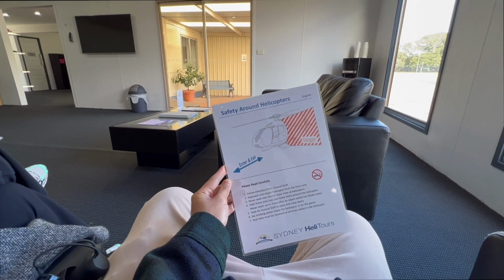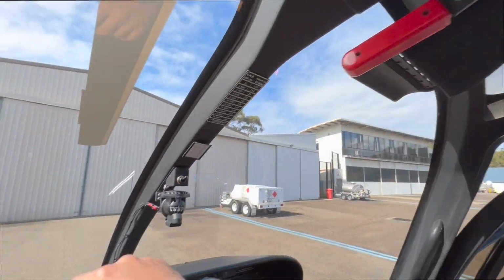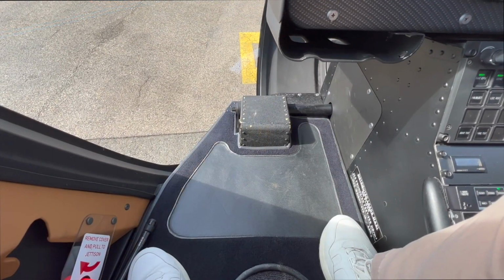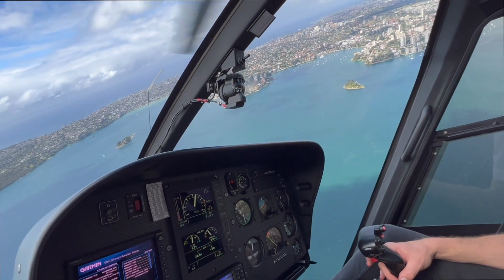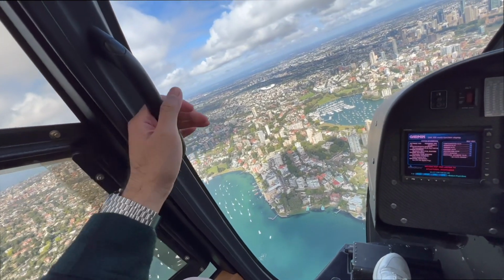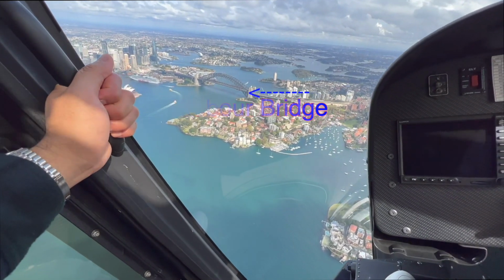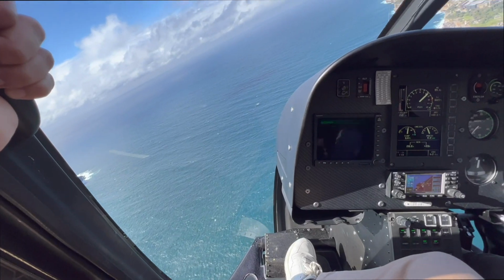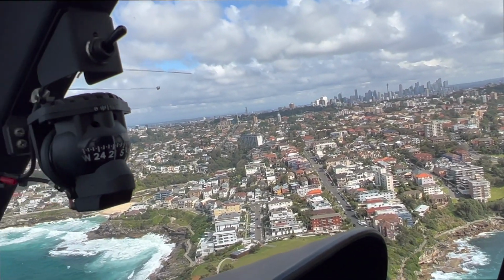Omega Speedmaster (Sapphire sandwich, 3861)